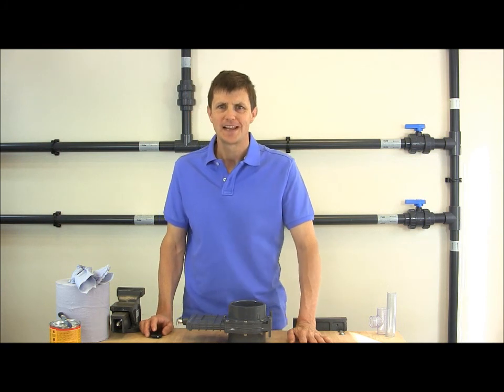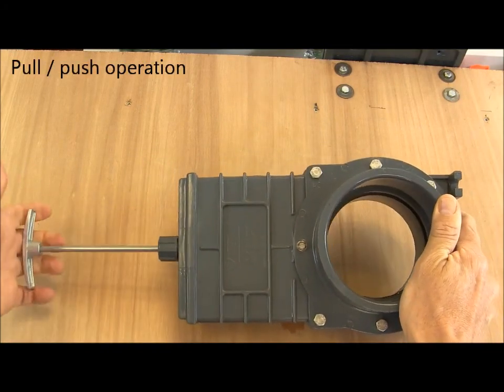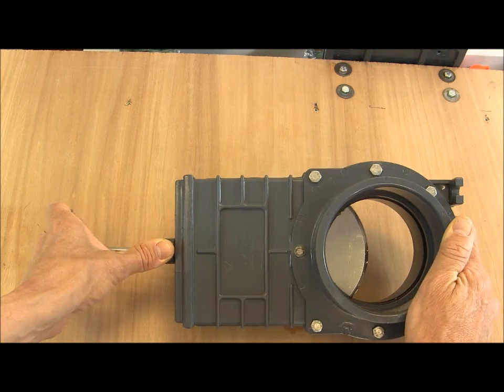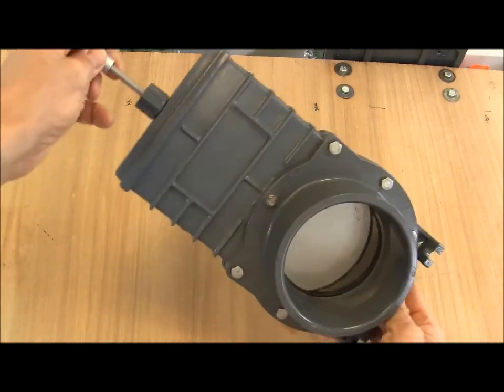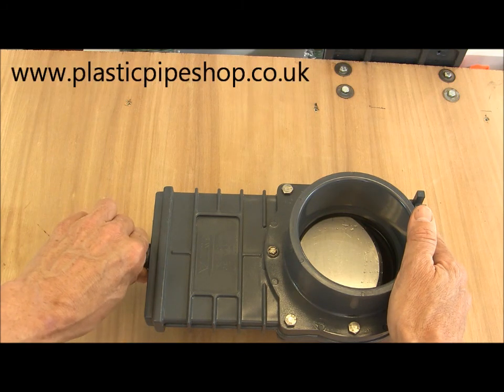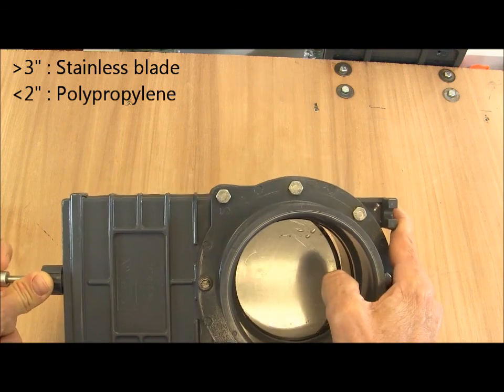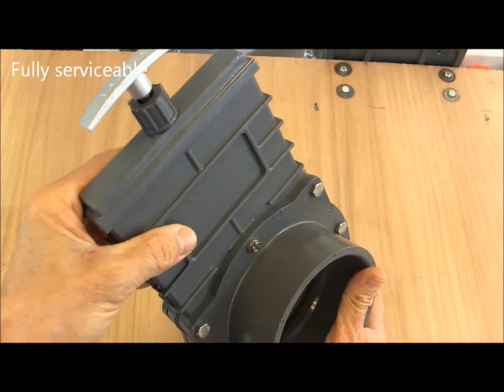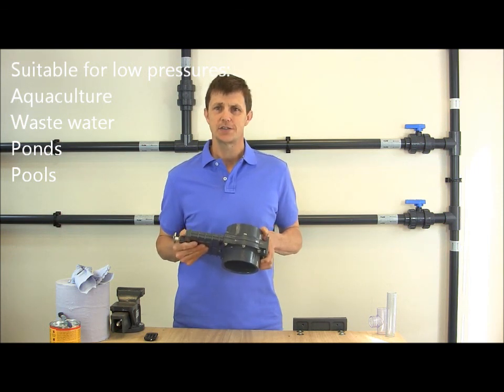valterra pvc slide valve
Valterra PVC slide valves for pvc pipe systems. Description of the valve and it's applications in plastic pipe systems.